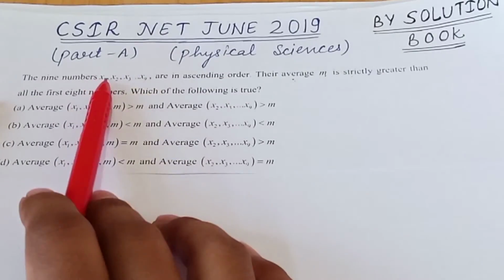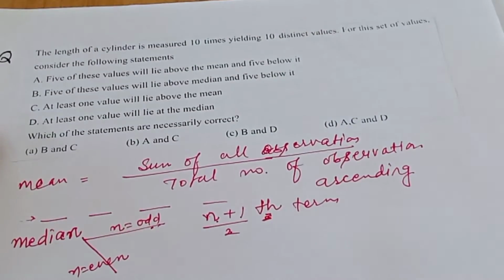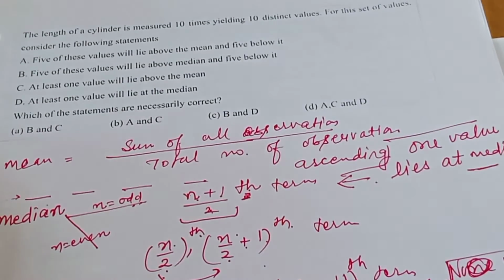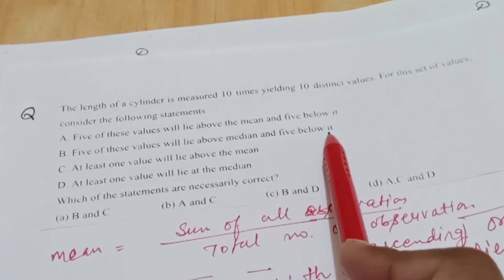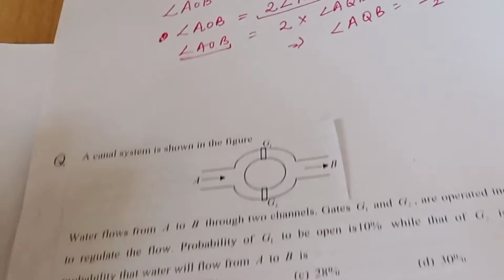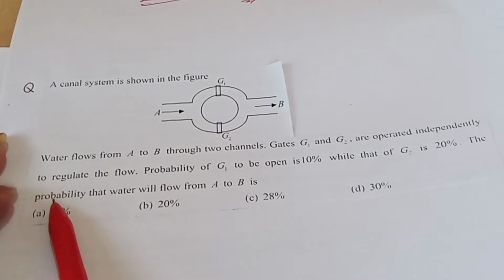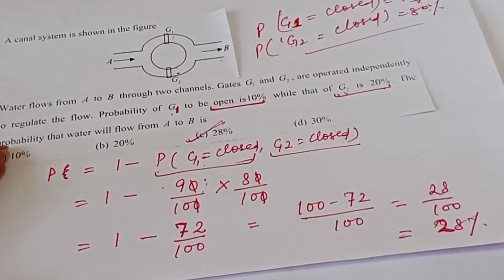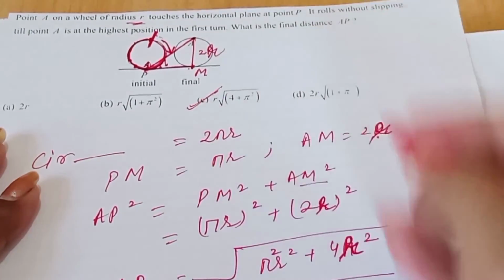CSIR NET JUNE 2019 Solutions |General Aptitude | Part -A | (10-15) Questions | NTA Exams | PYQ's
🌟 playlist you might love to watch